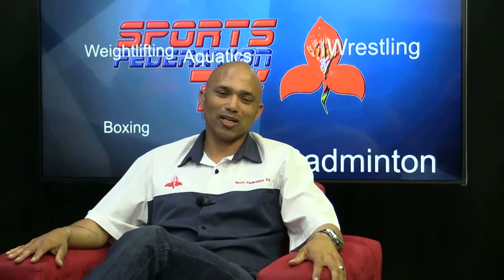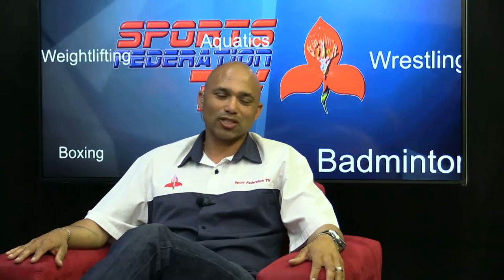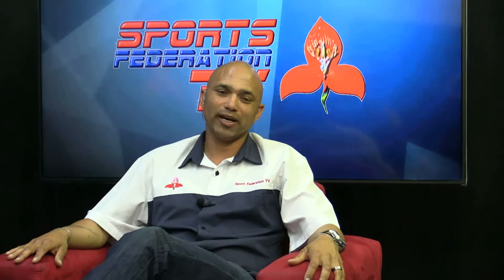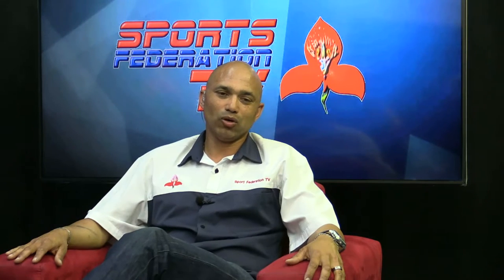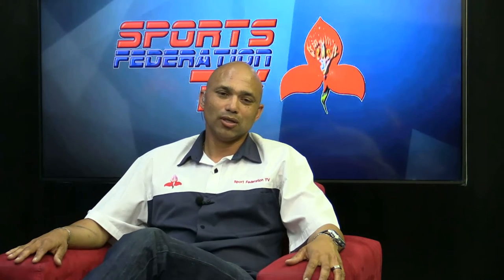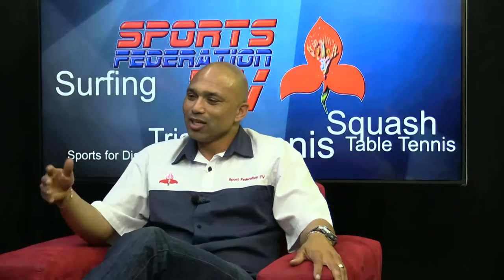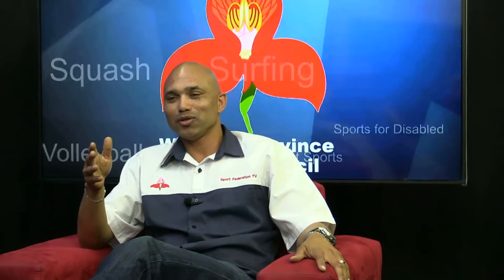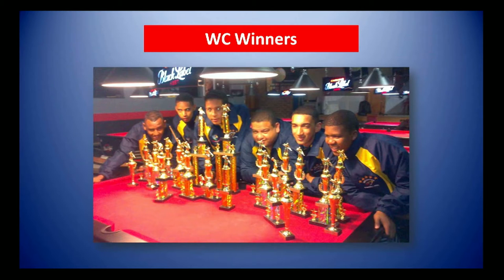Western Cape BlackBall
Sports Federation TV is joined weekly by members of the WP Sports Council. Promoting sport in Western Province. Flights weekly on Cape Town TV. Fri 9pm, Sat 8am. DSTV Ch263